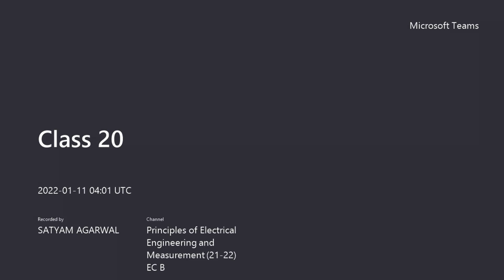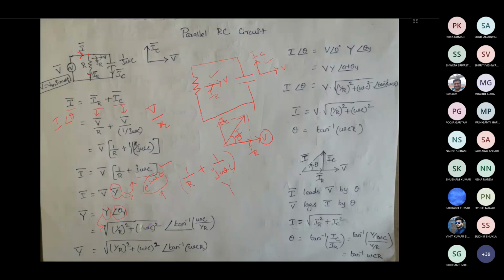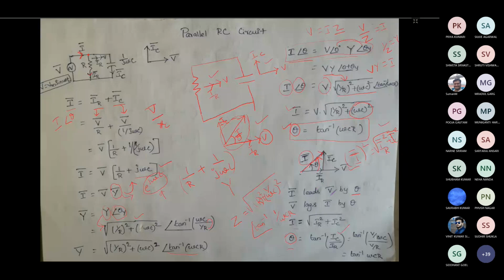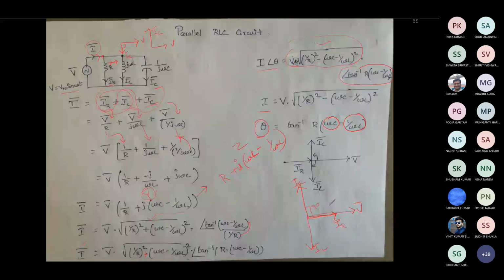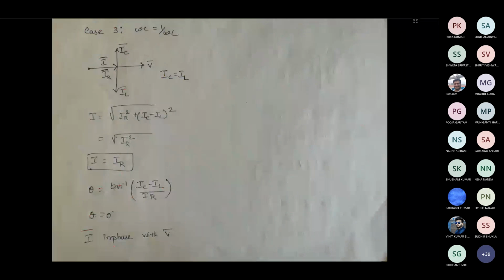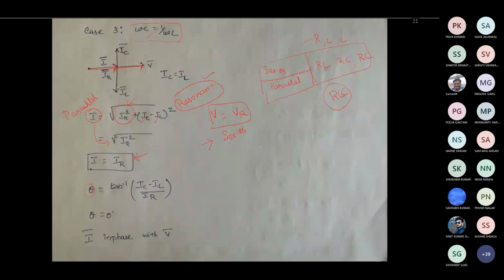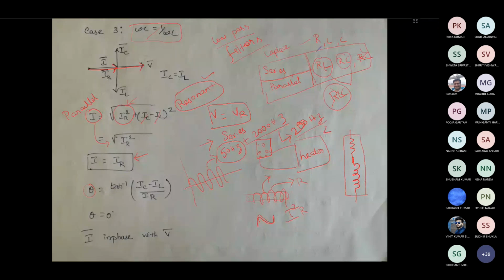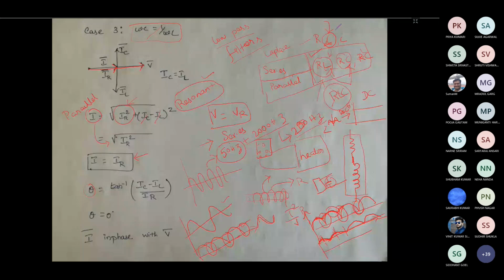11 JAN EE LEC